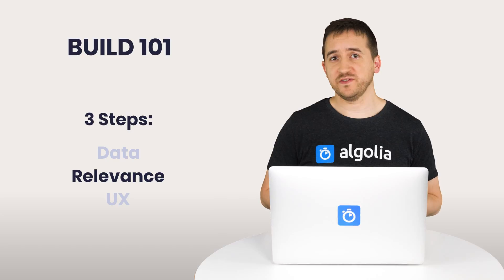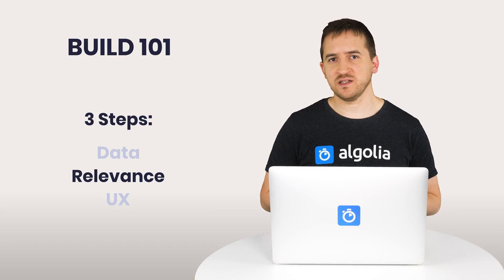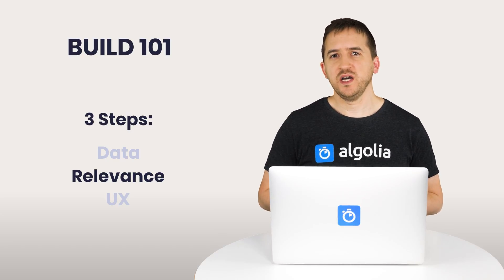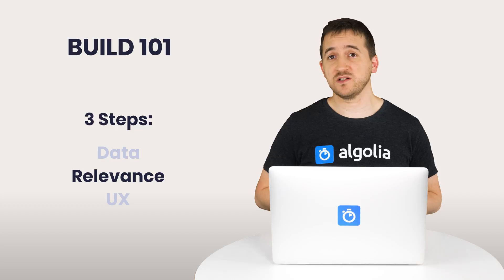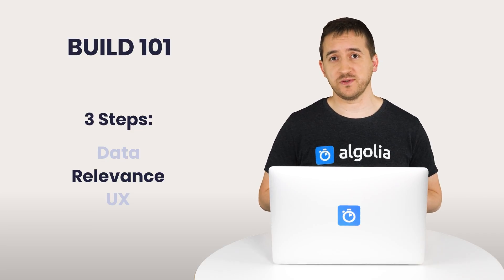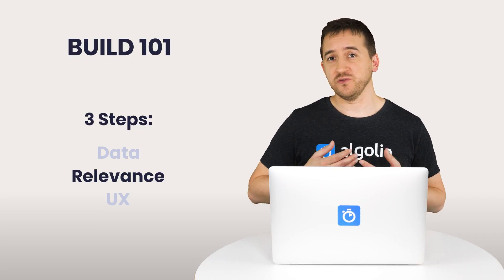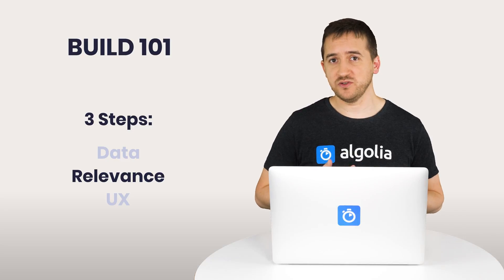Algolia Build 101 - Introduction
This video course that will take you through the 3 steps of building a great search experience with Algolia: Data, Relevance, UI.